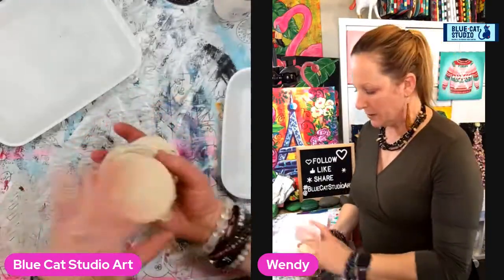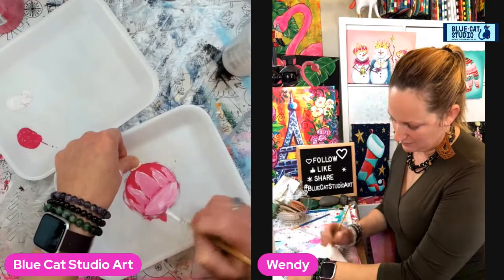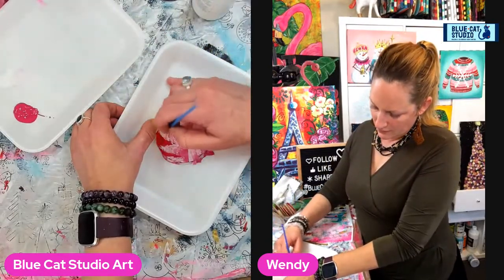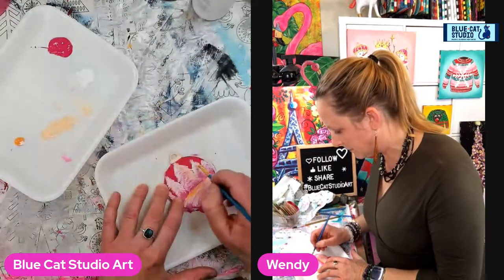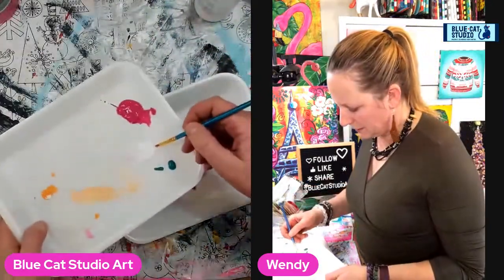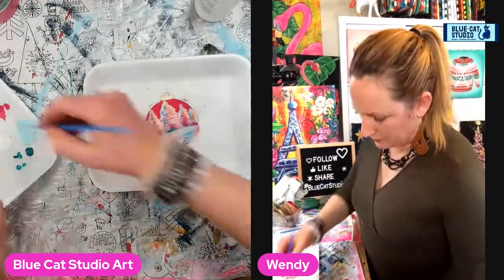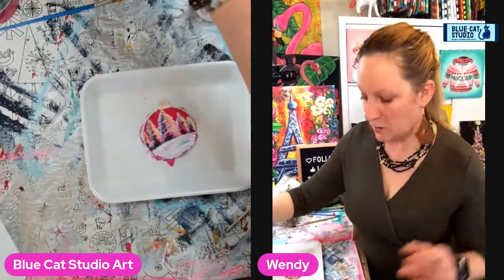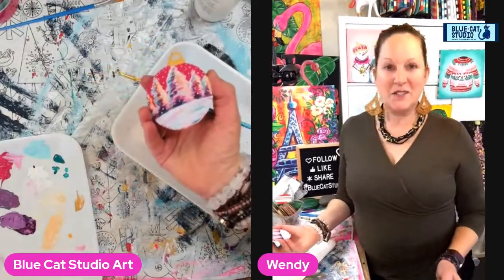Advent Ornament Challenge: Day 1 Pink Snowy Trees